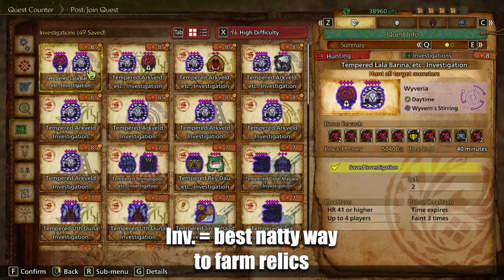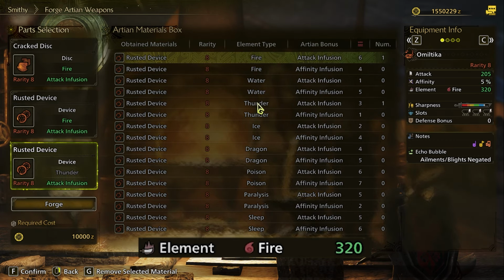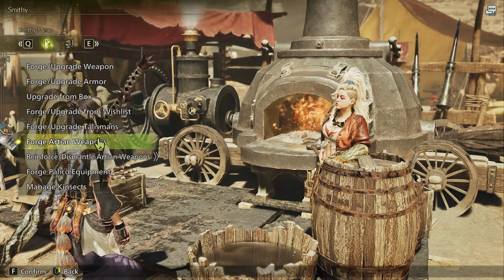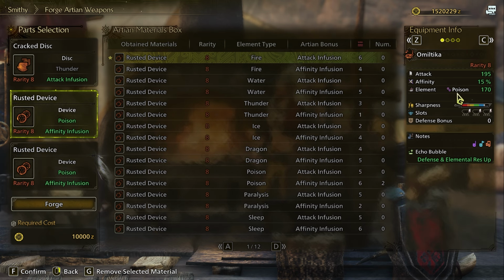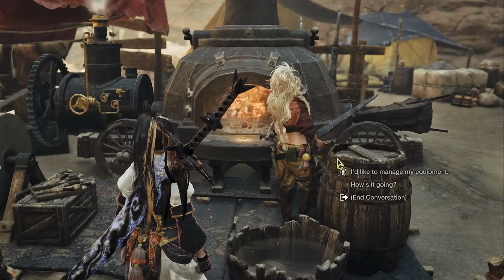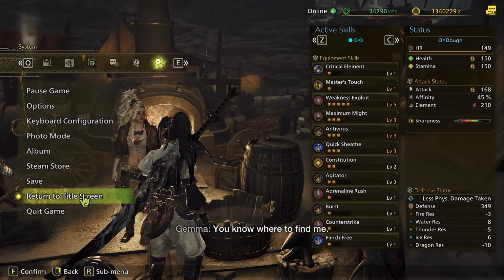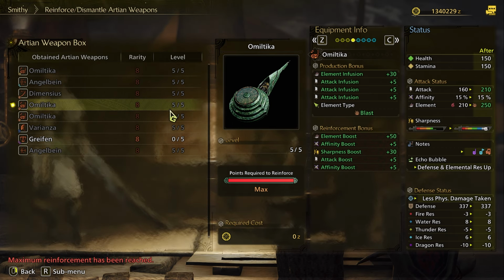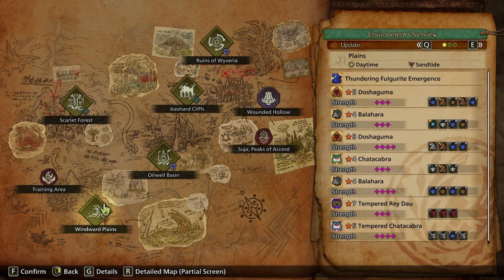Artian Weapons Beginner Guide Tips & Tricks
How to make artian weapons and save time farming relic pieces & reduce RNG when crafting artian weapons.

0:00 - Crafting
2:55 - Saving Artian Bonuses
7:18 - More stuff